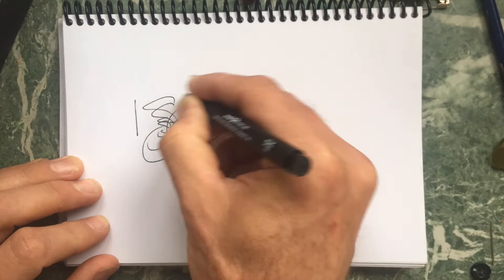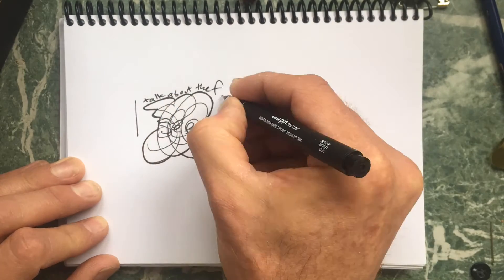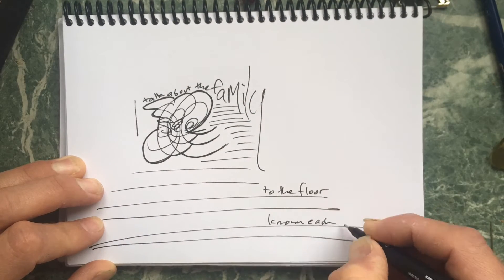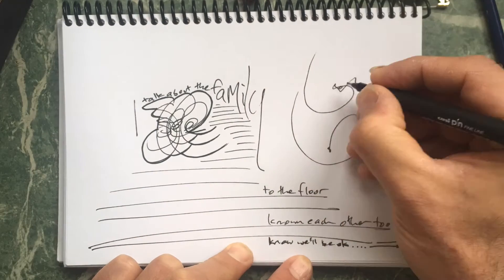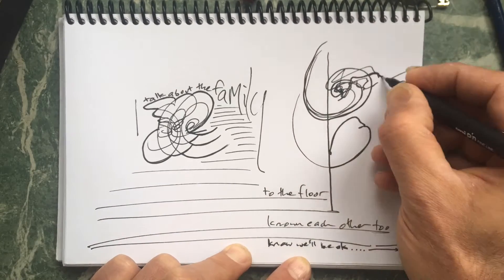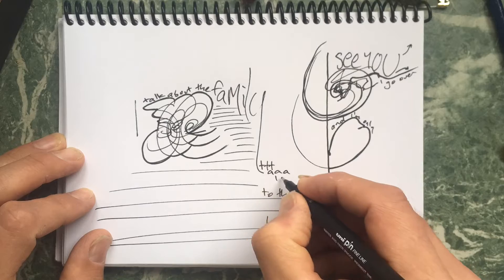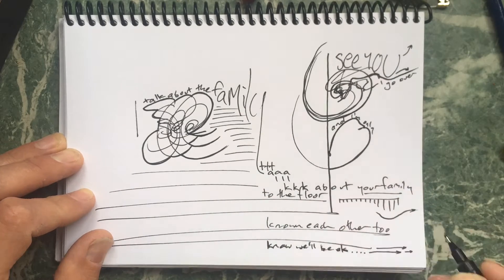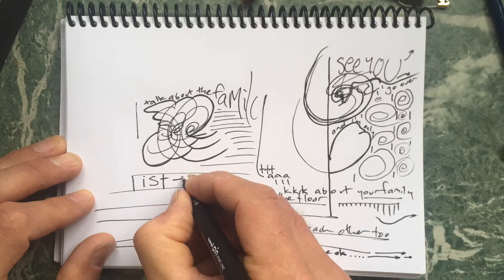Songwriting exercise 1 Ask About The Family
This is my 1hr composition (well, 2hr...) for my songwriting club.